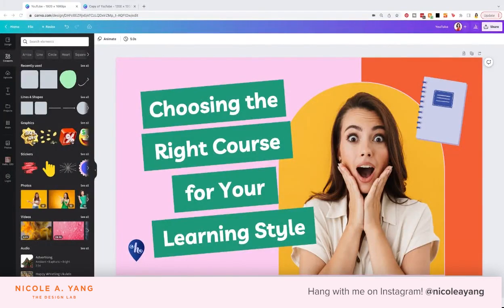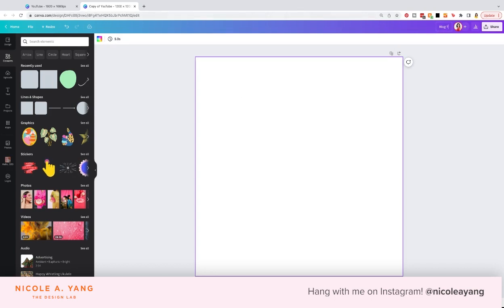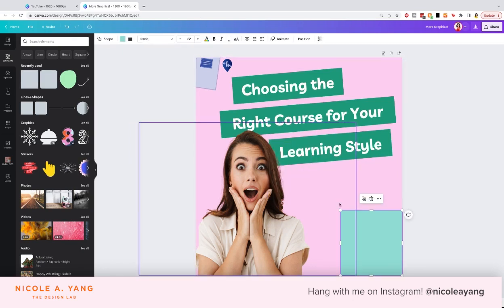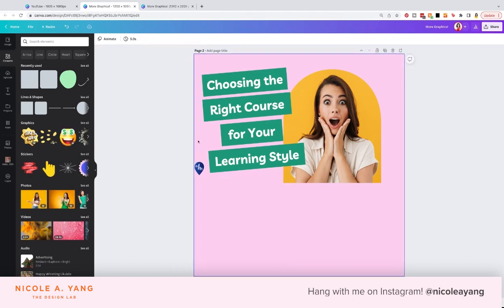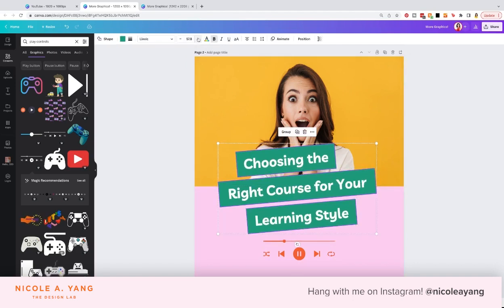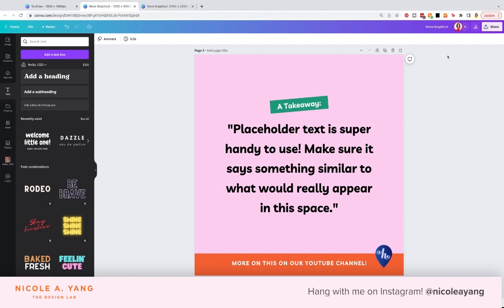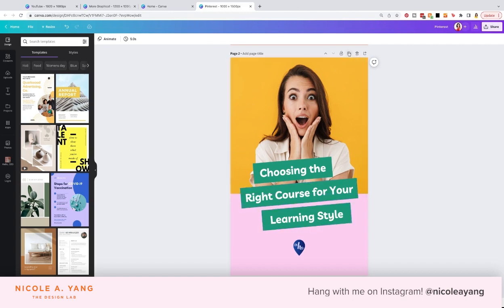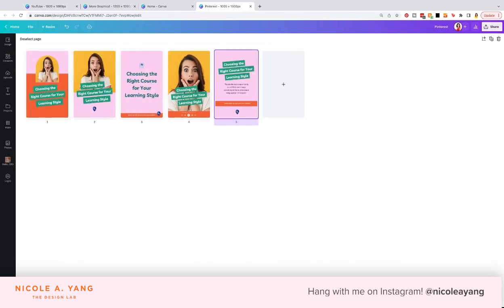Turning 1 Piece of Content into 5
Learn our secret for repurposing content while building a brand ecosystem that’s consistent and recognizable at the same time!